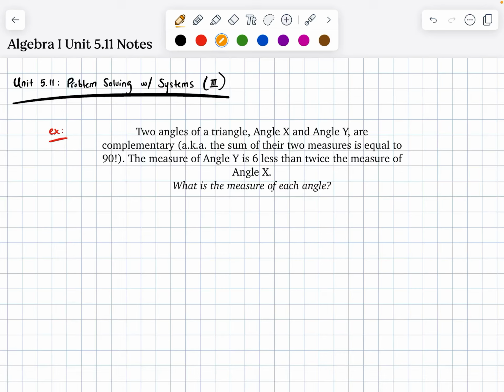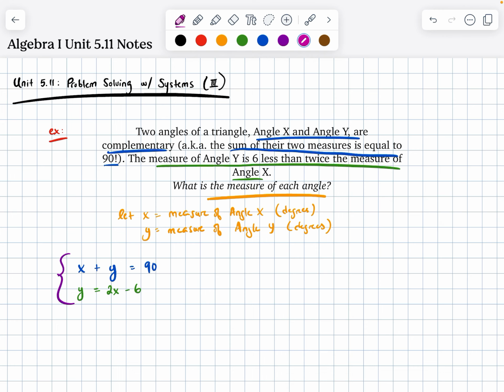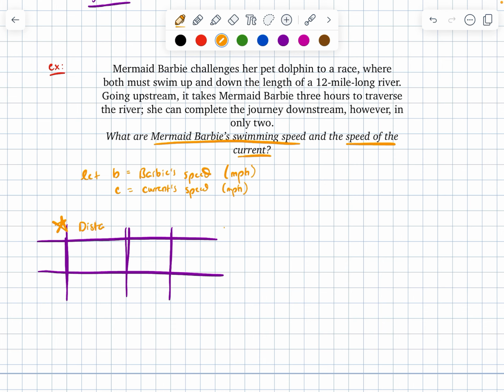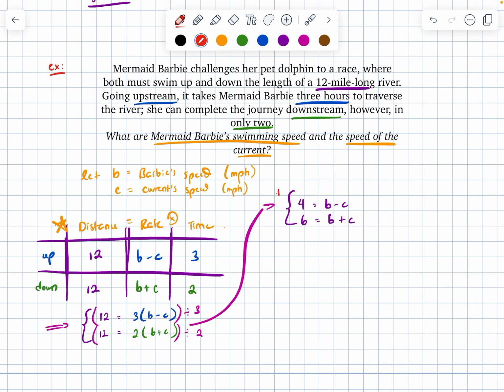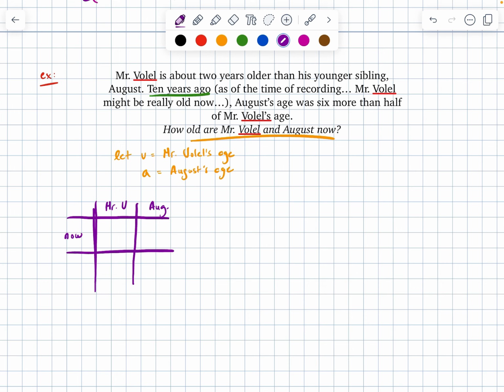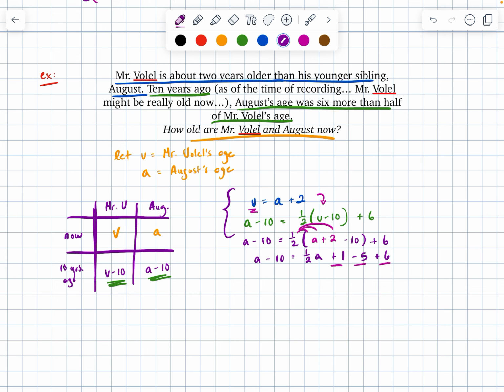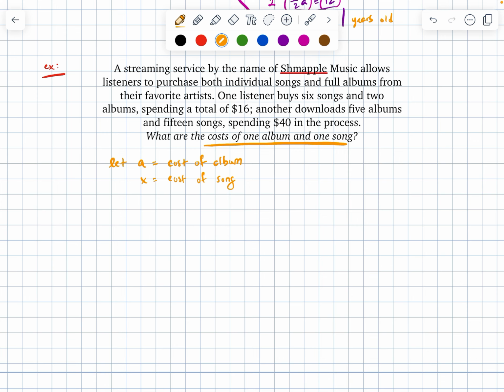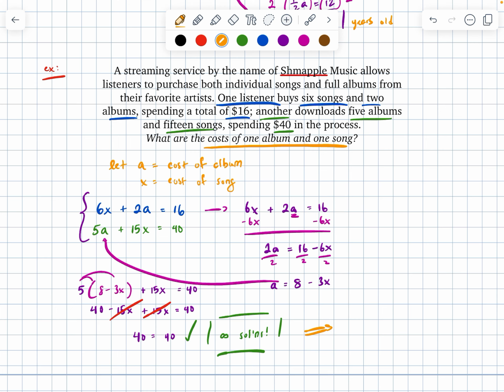Algebra I Unit 5.11: Problem Solving w/ Systems (III)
In our eleventh and final class of Unit 5, we'll continue -- and conclude! -- our exploration of solving word and "world" problems using systems, including those with zero and infinitely many solutions.

Class 11: Problem Solving w/ Systems III